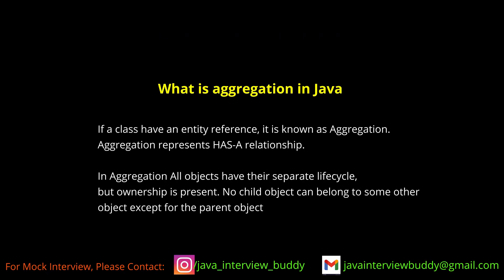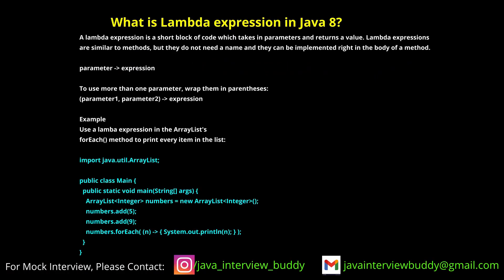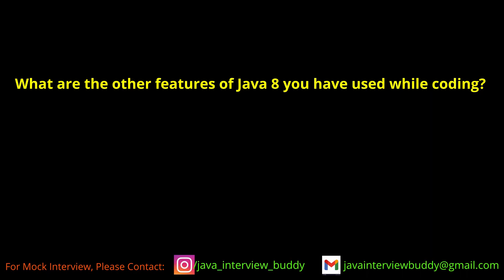Tech Mahindra | real time java interview questions series